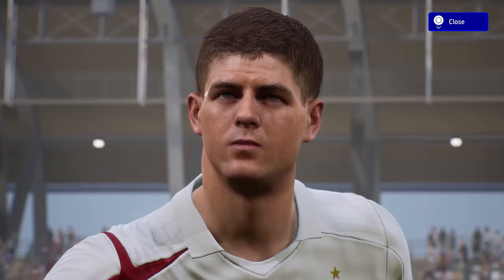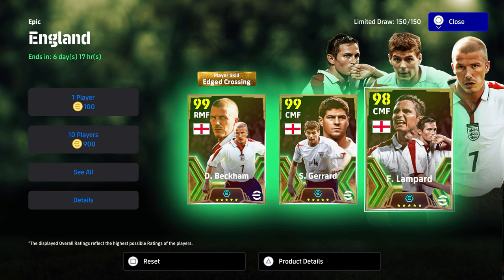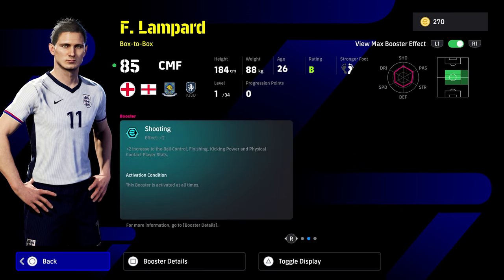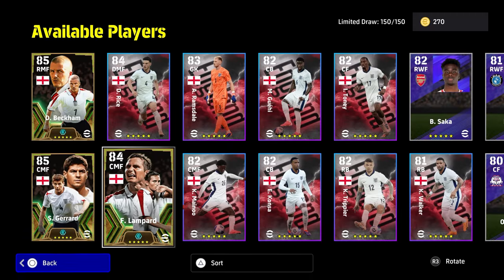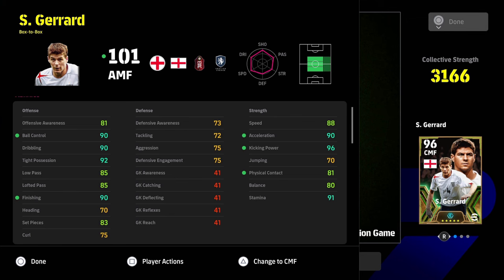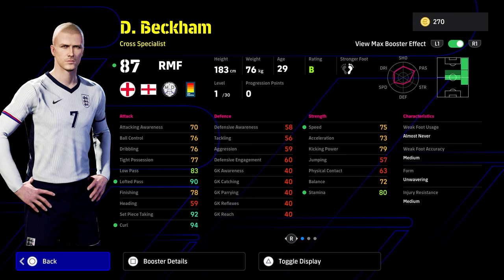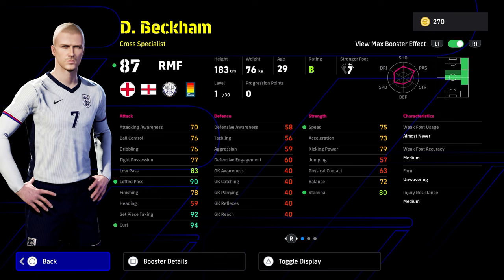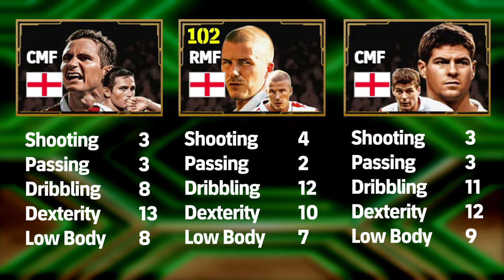BECKHAM, GERRARD & LAMPARD REVIEW & TRAINING BUILDS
eFootball 2024 Player builds for Beckham, Lampard and Gerrard as the new showtime epics.